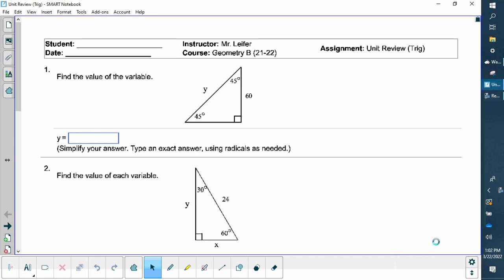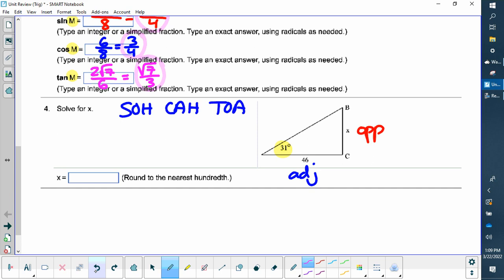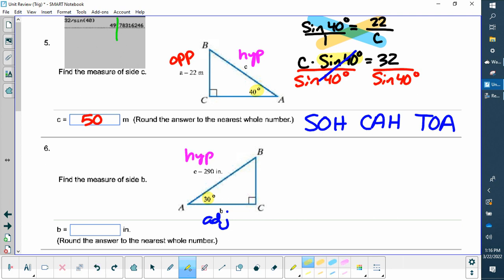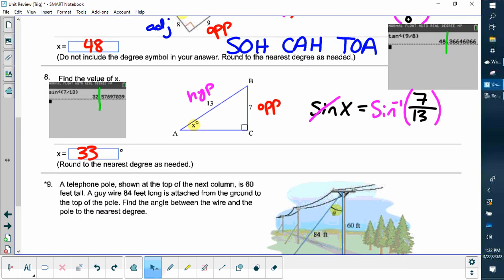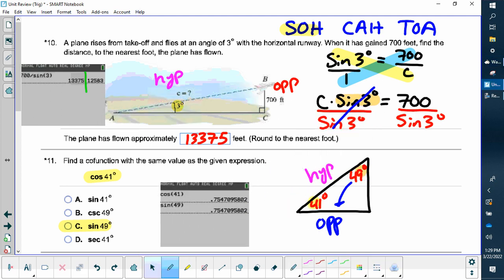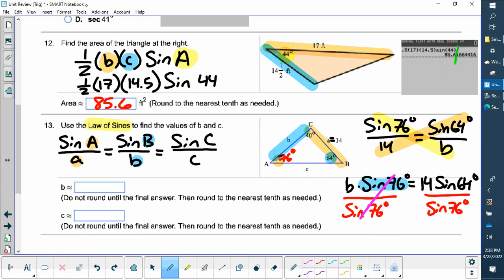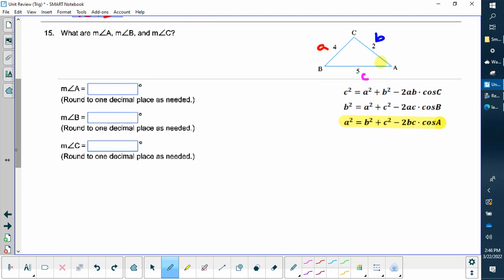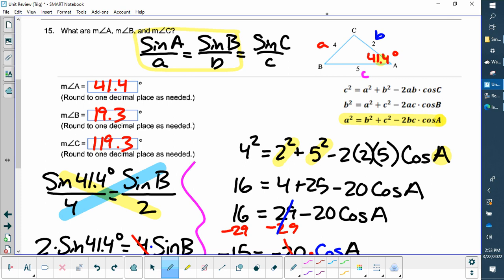Unit Review (Trig)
with law of sines and cosines